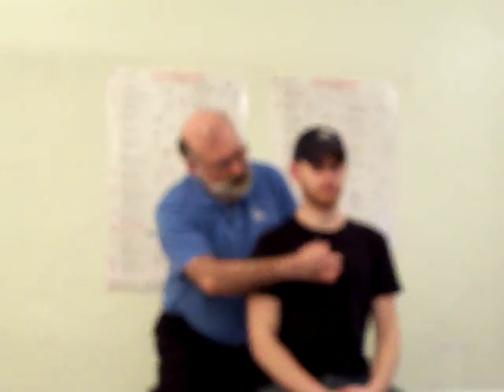Sternalis Trigger Points Richard Finn LMT, CMTPT, MCSTT Pittsburgh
In this video Richard Finn LMT, CMTPT, MCSTT treats this muscles myofascial trigger points and demonstrates muscle length testing and self stretches. License # MSG005261